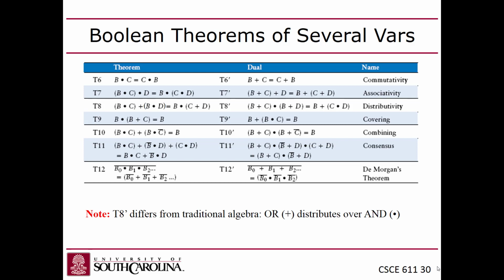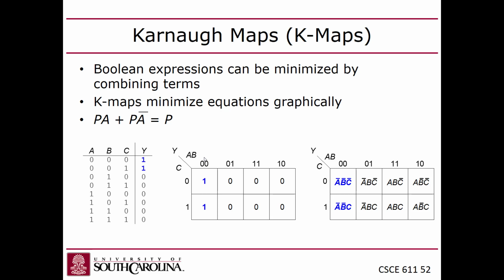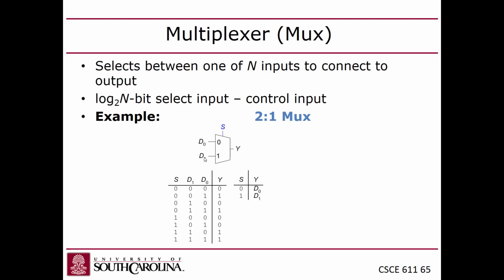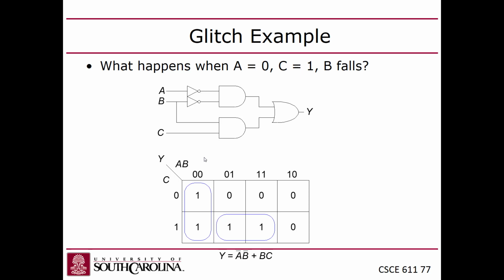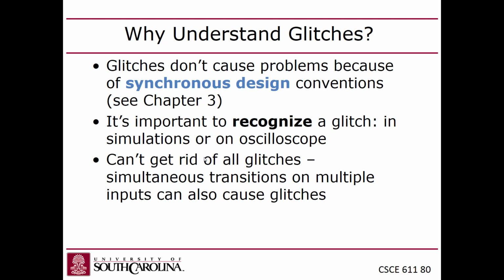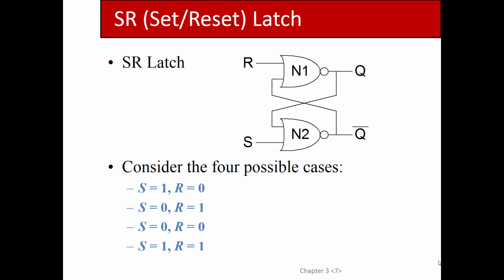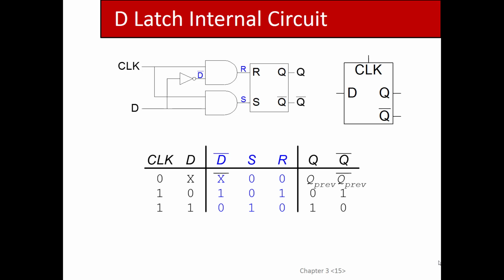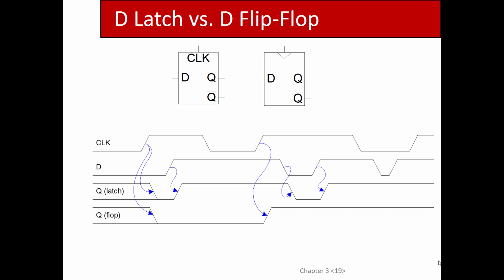CSCE 611 Lecture 6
Combinational timing, glitches, and introduction to sequential design